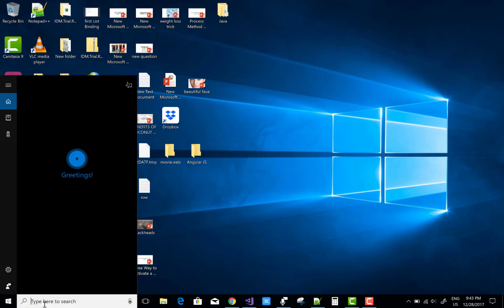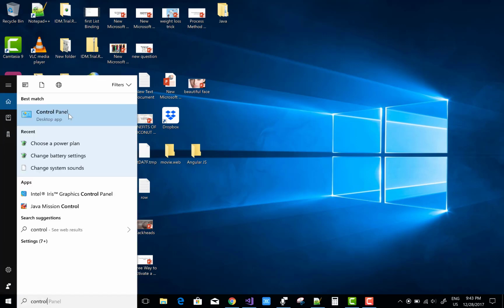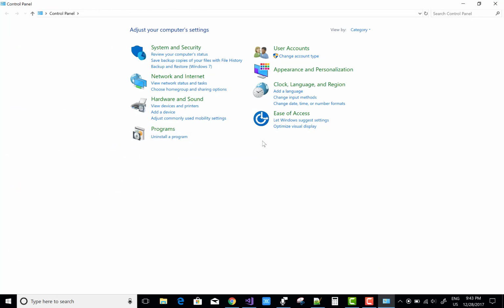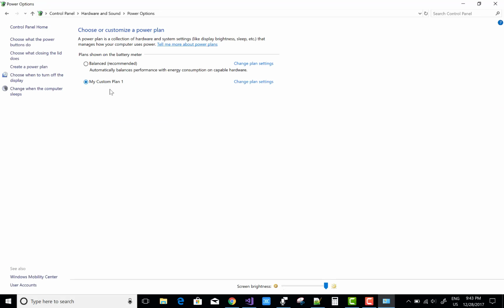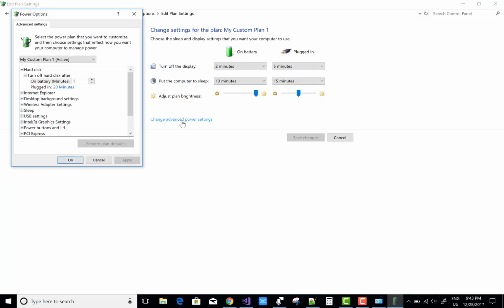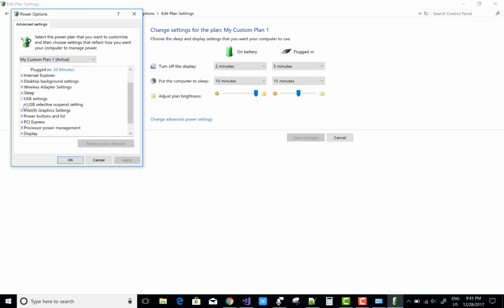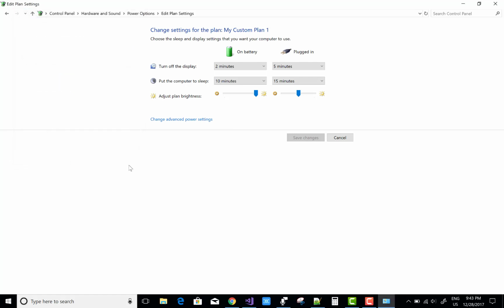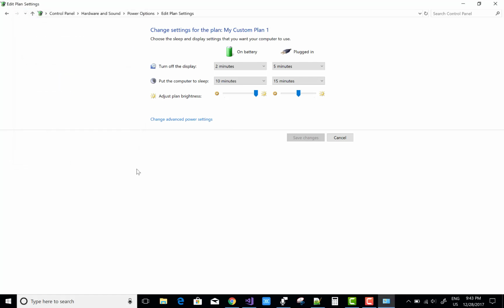USB Selective Suspend Enable disable in windows 10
When you put your computer in sleep mode then operating system running but task goes in sleep mode. similarly you can do with  your computer USB Port. By using USB Selective Suspend Enable disable feature you can do this.